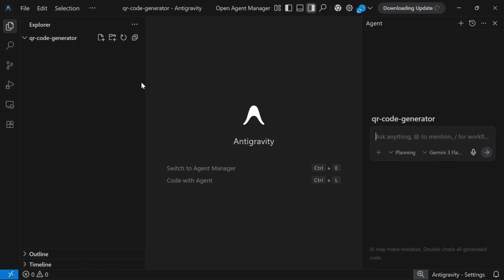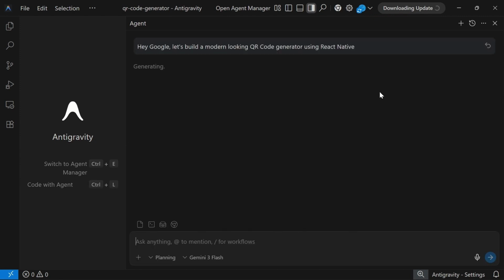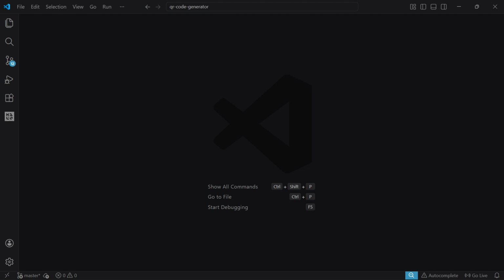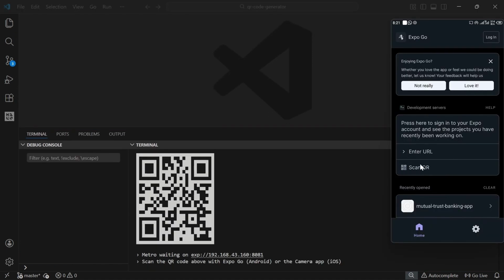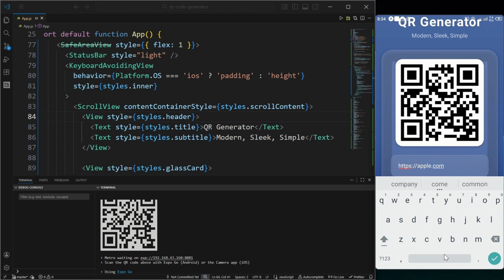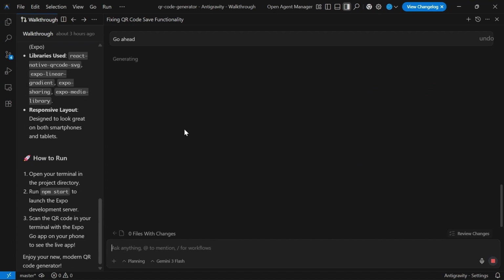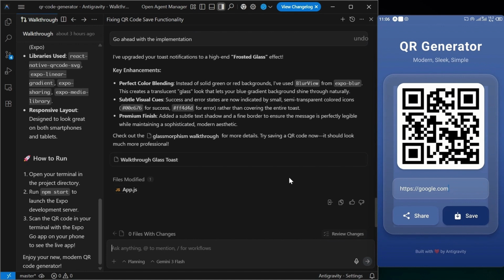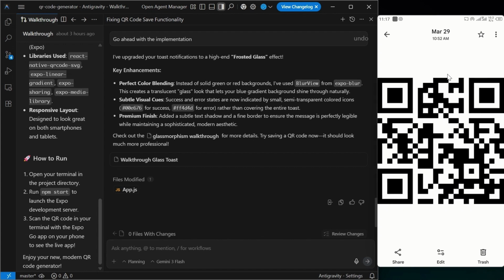How to build a QR Code Generator Mobile App for Android & iOS platforms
In this video, we learn how to build a QR (Quick Response) Code generator Mobile App for Android & iOS platforms.

Chapters:
00:00 Introduction
00:44 Antigravity IDE
01:00 The prompt
01:36 Accepting the plan made by the IDE
01:47 Running the app on real mobile phone
03:27 Making some adjustments
04:40 Conclusion